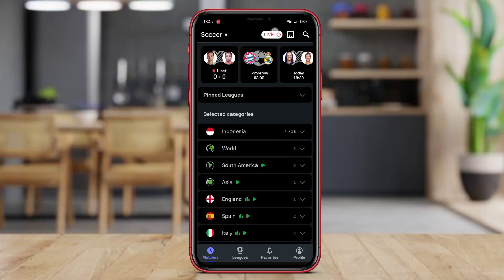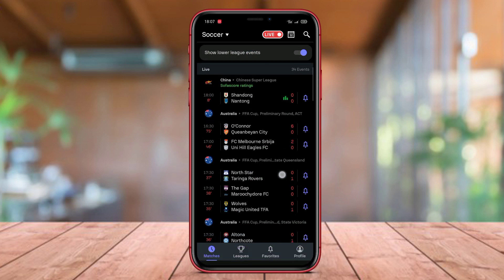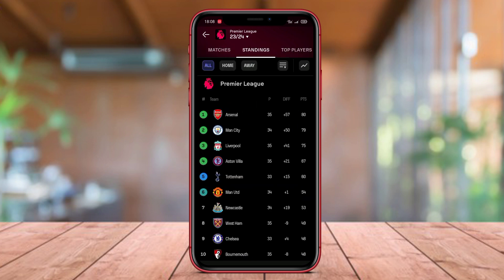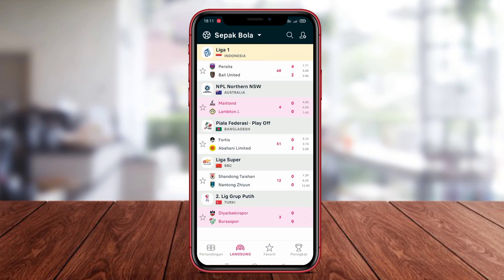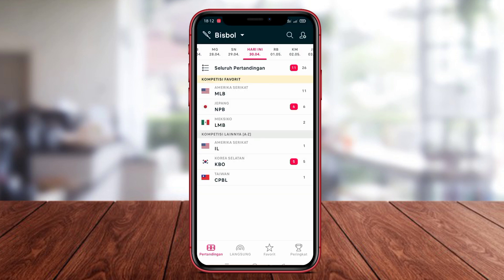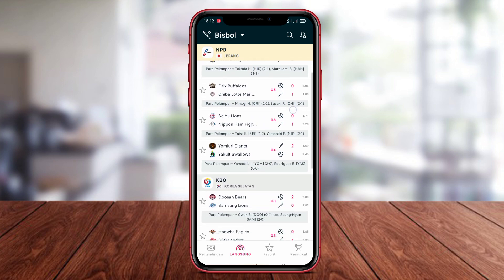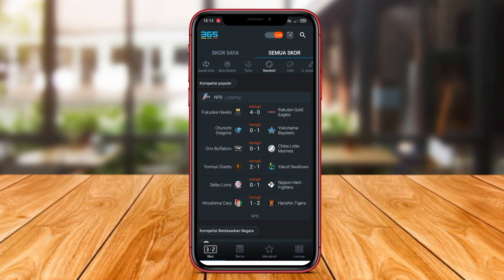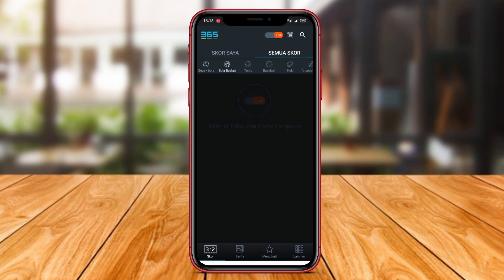3 Best Live Score Apps For Android 2024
Best Live Score Apps For Android are mobile applications that provide real-time updates on sports scores, match results, and other relevant information for various sporting events. These apps are designed to cater to the needs of sports enthusiasts who want to stay informed about the latest developments in their favorite sports, whether it's football, basketball, cricket, or any other sport.

LIST LIVE SCORE APPS:

0:00 Intro

0:20 Sofascore

0:58 Flashscore

1:35 365Scores:

That's the 3 best Live Score app for Android that we can recommend to you.

2:17 Outro